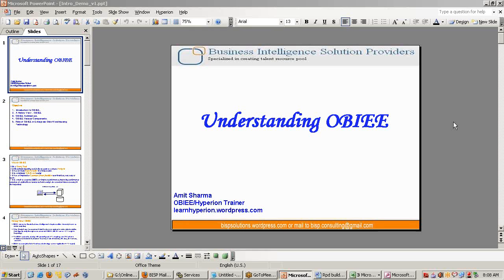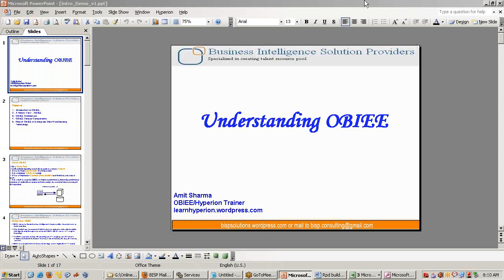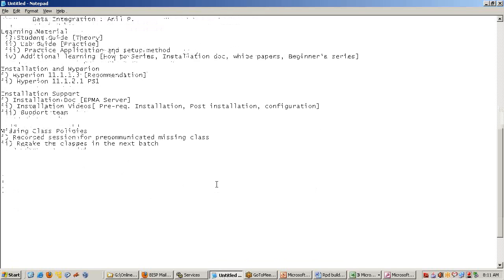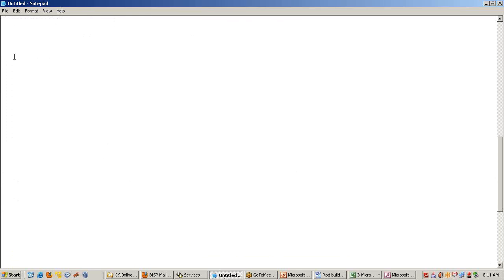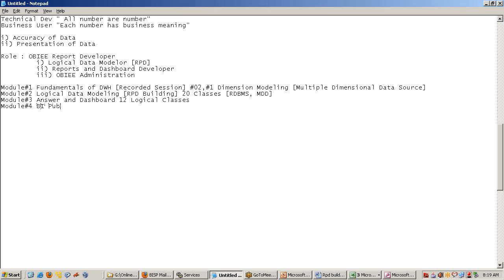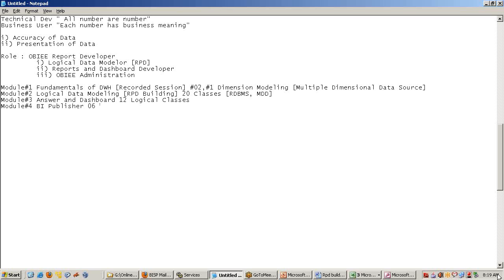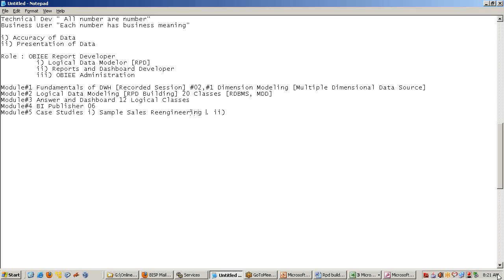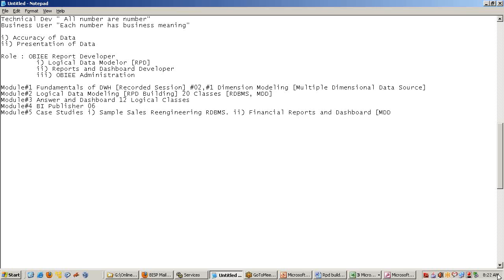2012 01 08 08 08 OBIEE Introduction Class 0001